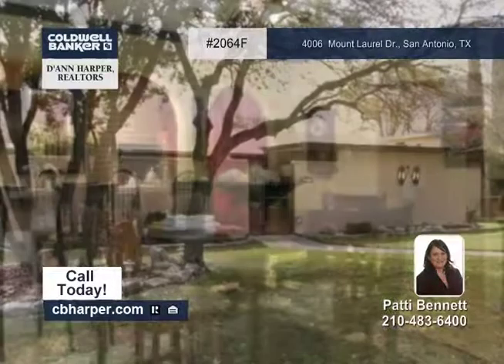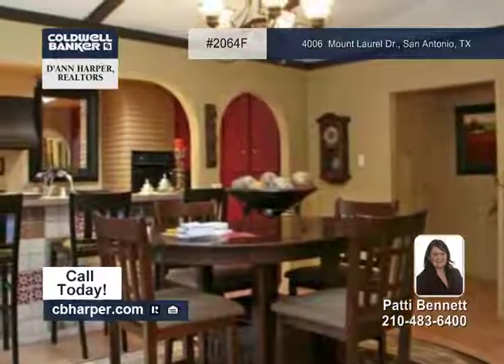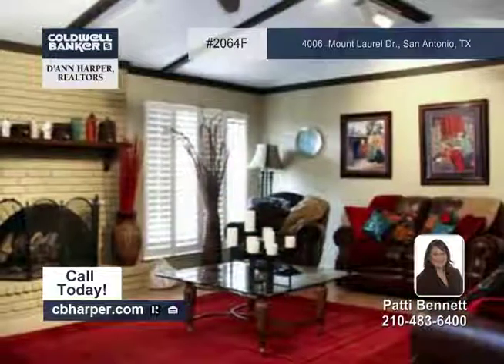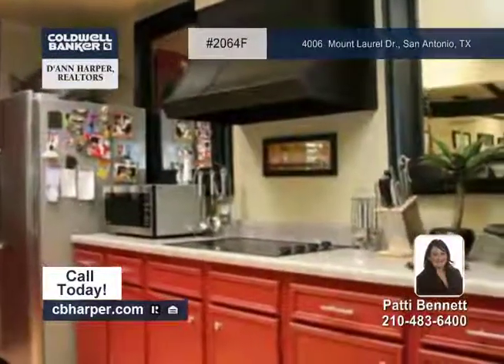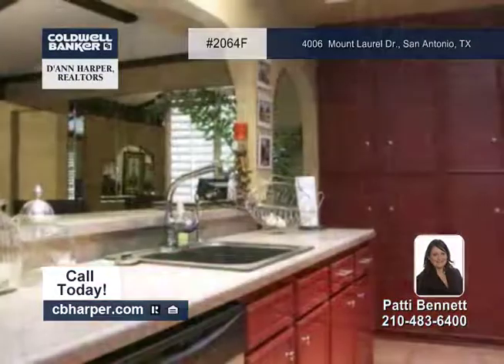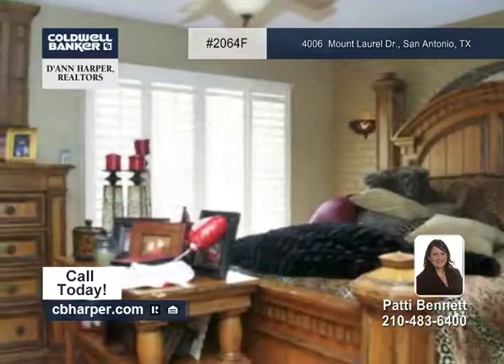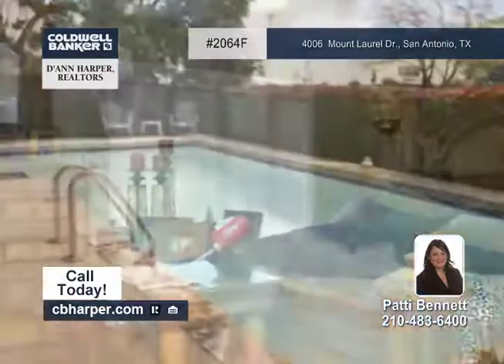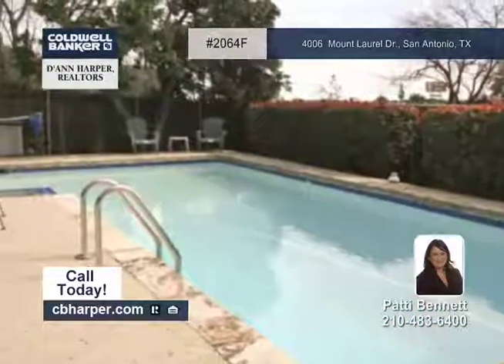Home for sale in San Antonio, TX | $204,900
Great 3BR, 2BA home in Laurel Hills. Courtyard entrance, two large living areas, gas fireplace, plantation shutters and ceramic tile throughout. Kitchen includes a built in oven, lots of cabinet and counter space. The in-ground pool with diving board and spa make the backyard your own private oasis. Conveniently located near IH-10, Med Center and USAA.